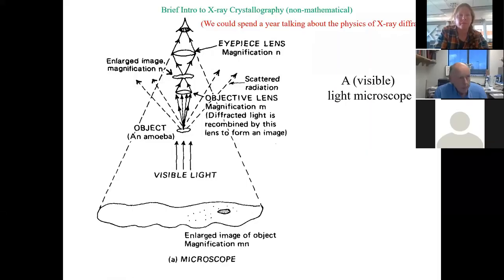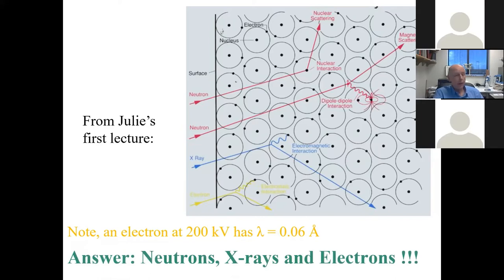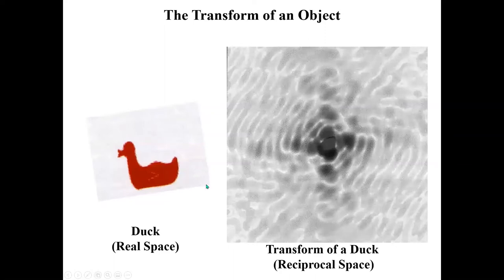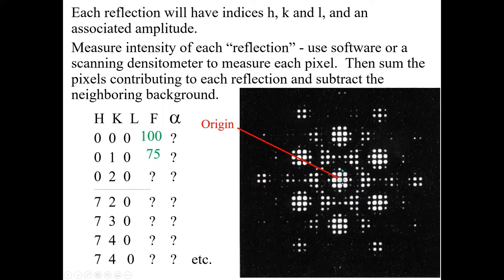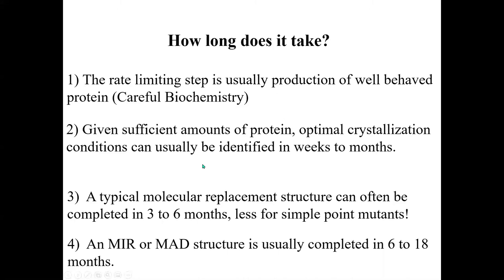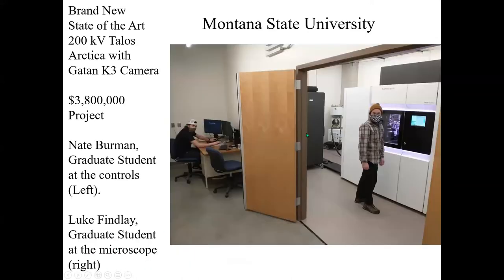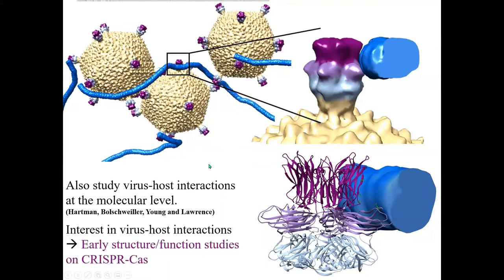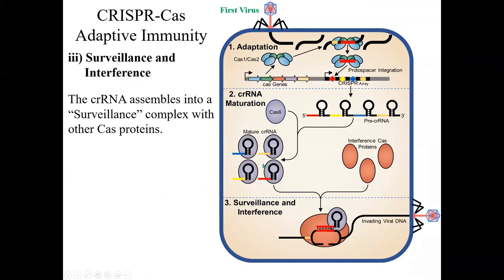X-ray Crystallography and CRISPR-Cas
Presentation by Dr. Martin Lawrence, Montana State University, on February 24, 2021. Part of the Introduction to Neutron and X-Ray Scattering Seminar Series.